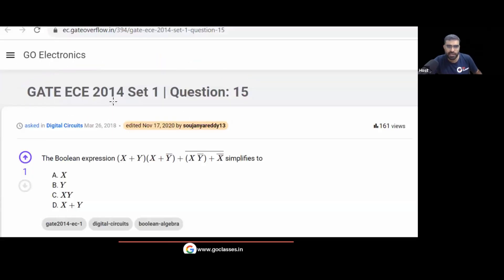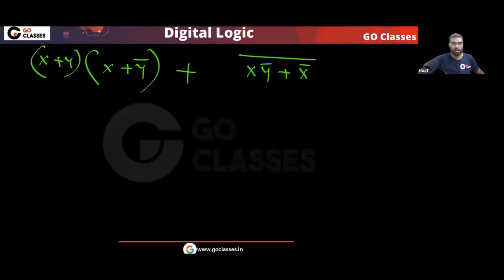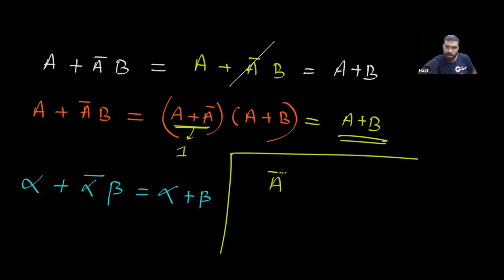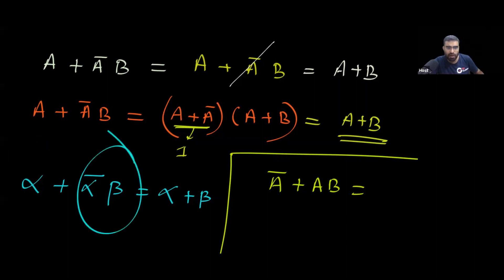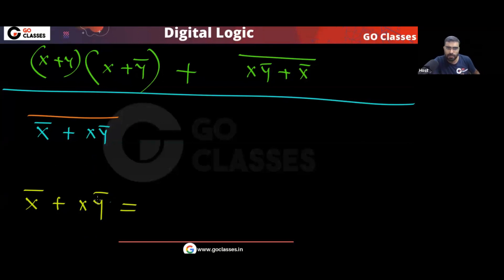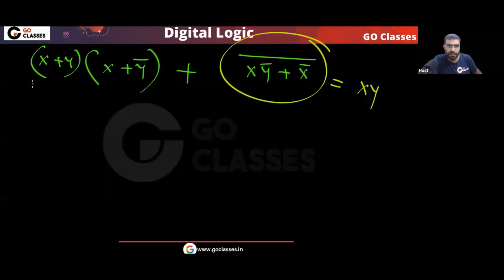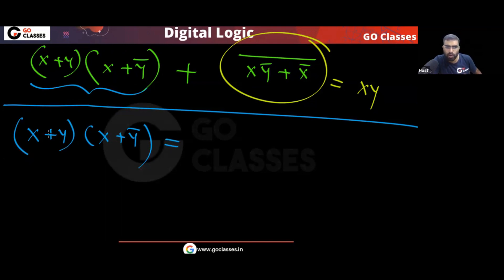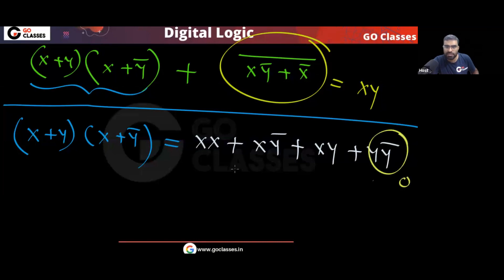GATE EC 2014 Question 15 | Boolean Expression Simplification | Digital Logic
GATE EC 2014: The Boolean expression simplifies to?

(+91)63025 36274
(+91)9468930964